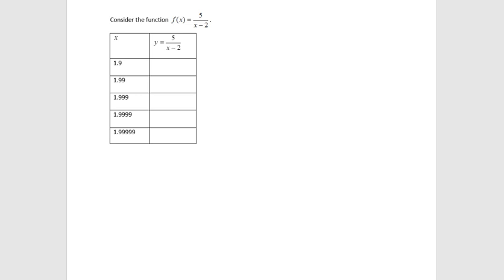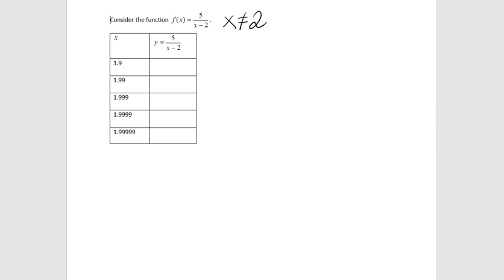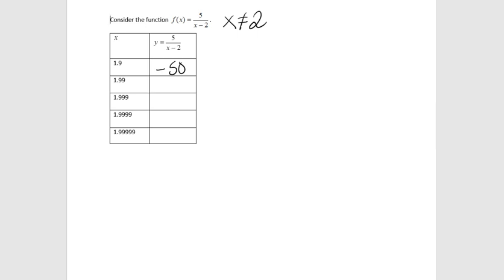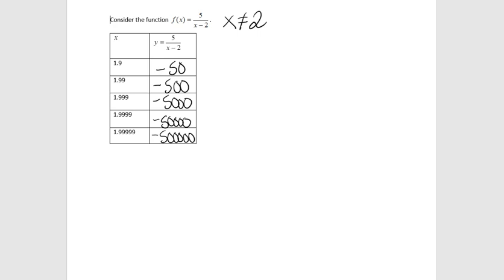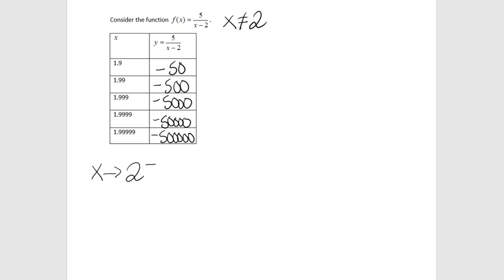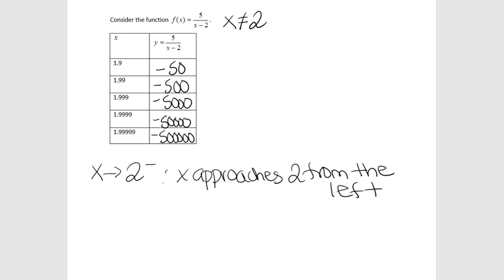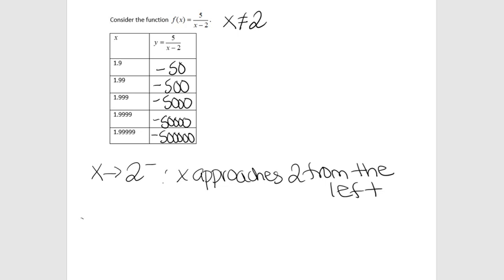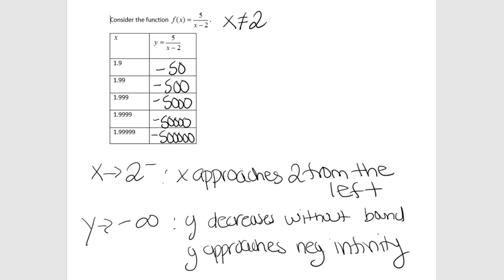Rational Function Behavior